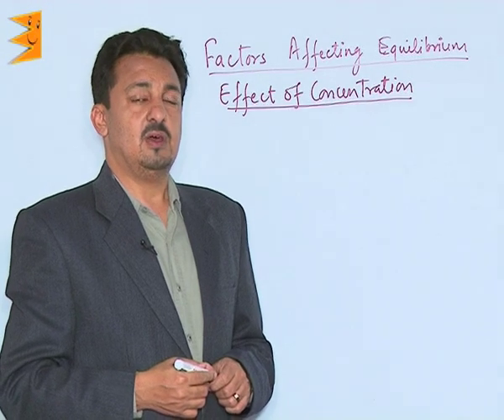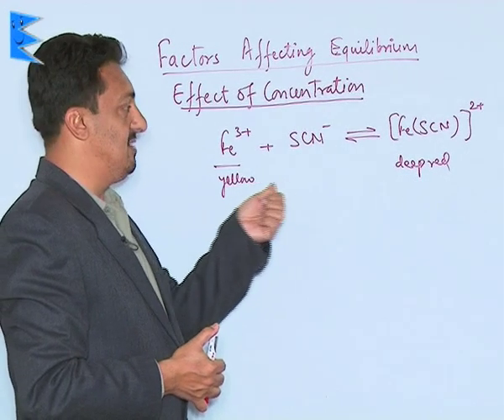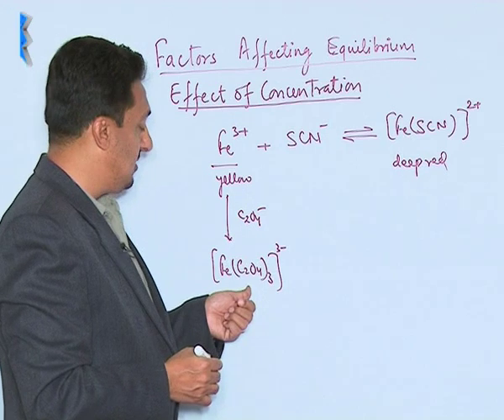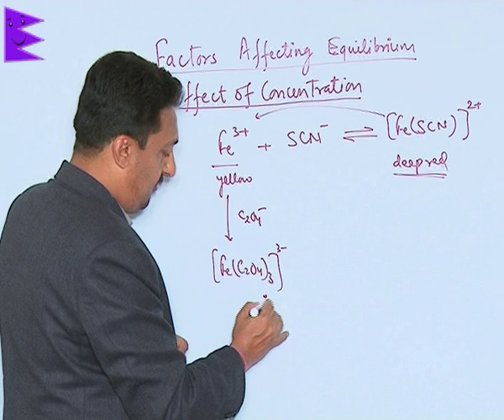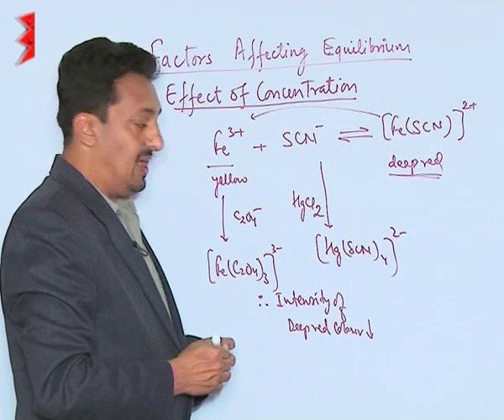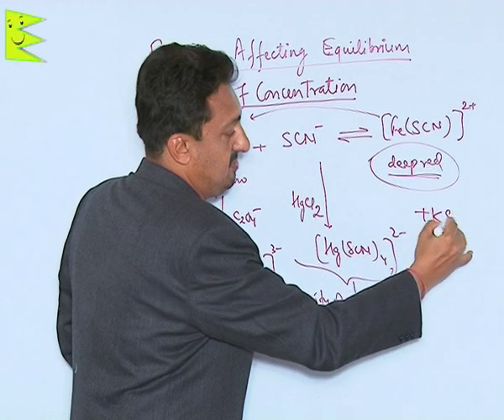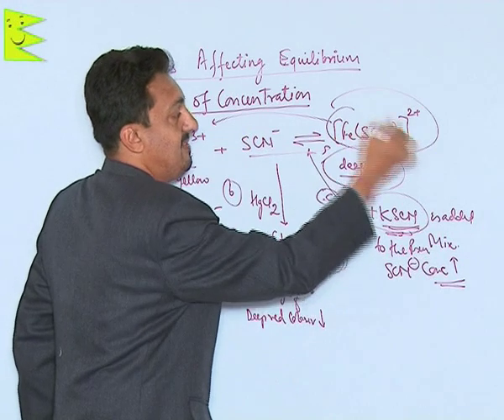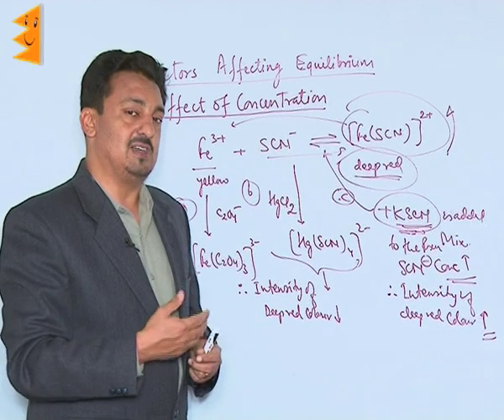CBSE Class 11 Chemistry Equilibrium Effect of Concentration |Extraminds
Chapter: Equilibrium
Topic: Effect  of Concentration
Extraminds